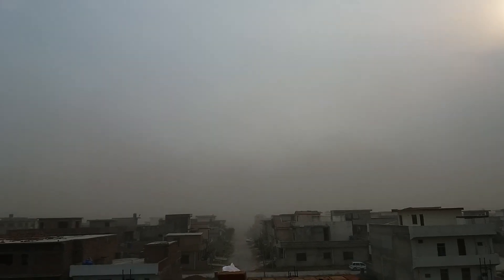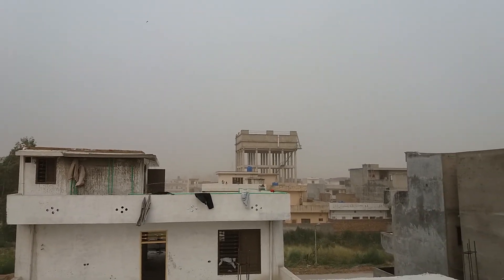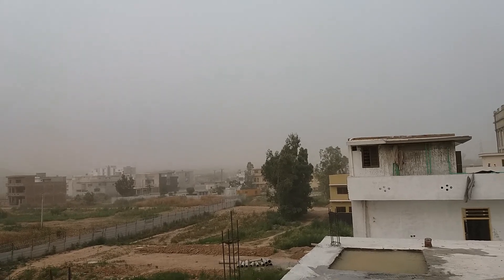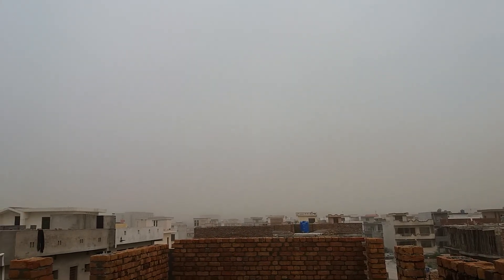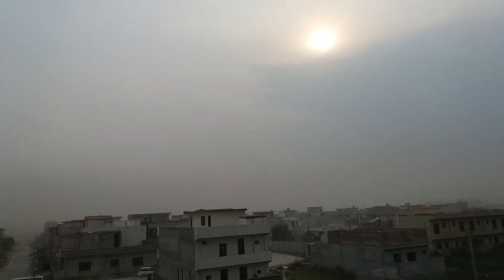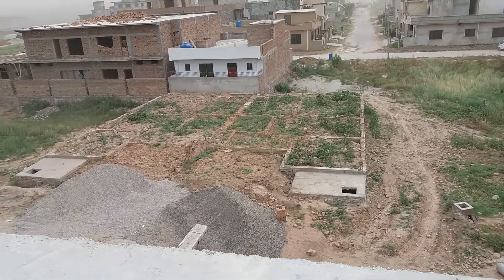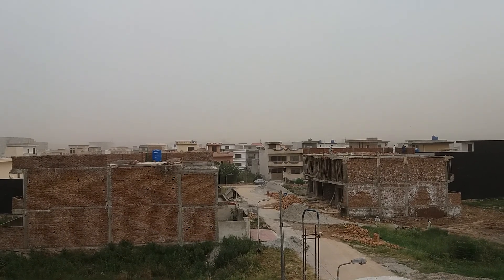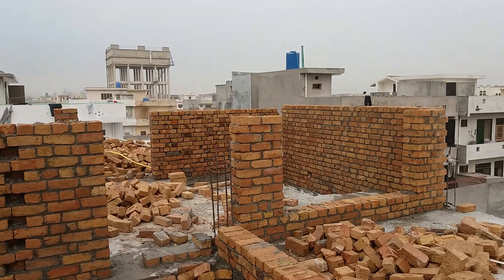Wind storm islamabad pakistan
Wind storms seem to be common here in pakistan based on what I have seen in the two years living in this country.